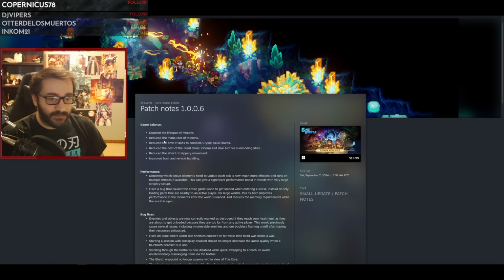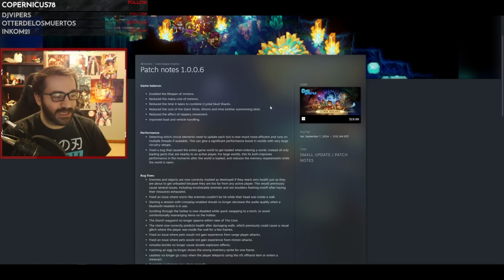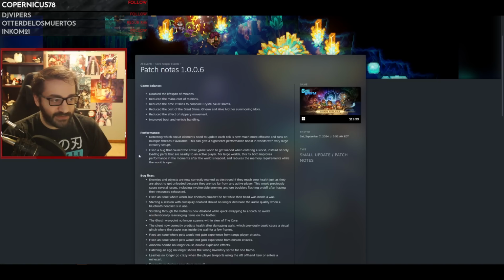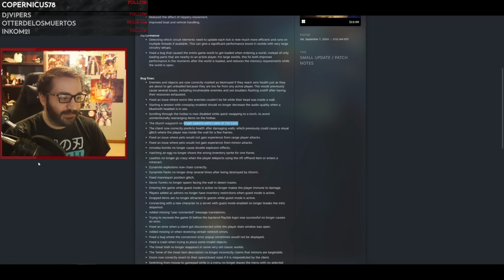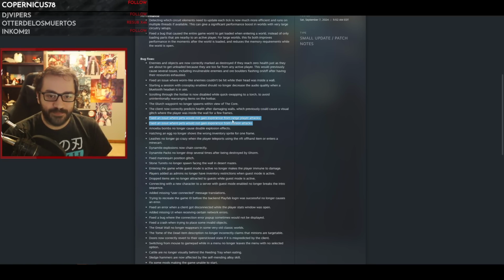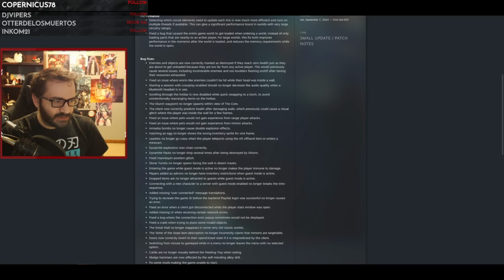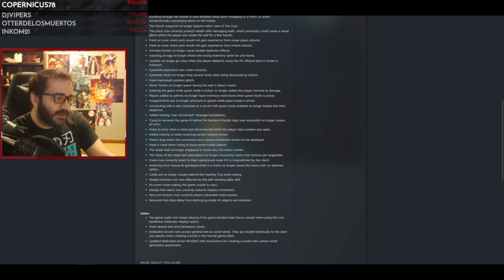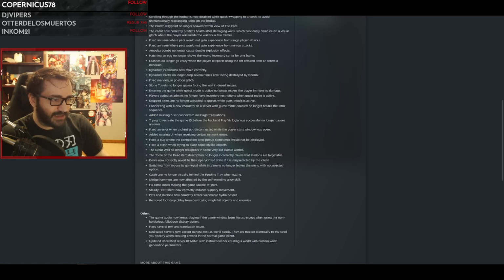NEW PATCH! Huge Ranger and Summon Changes, XP Fixes & More! (Core Keeper)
Click the 🔔Bell icon below to catch all the new content

Come by when I'm live! Enjoy chat, ask me anything, and even join for some viewer games.